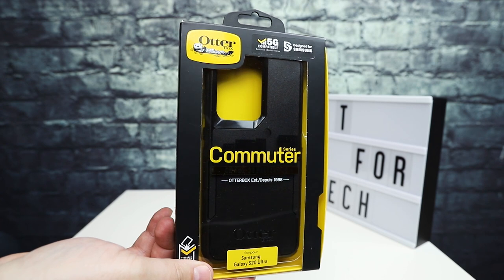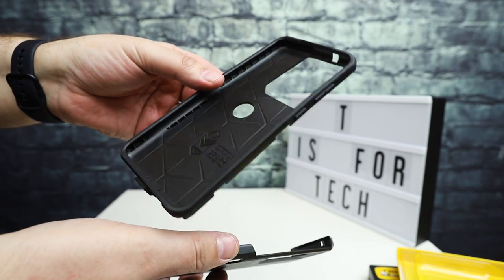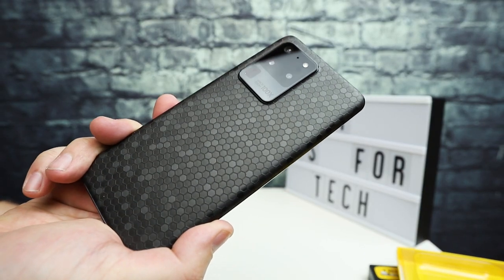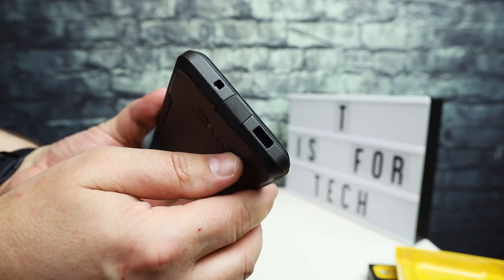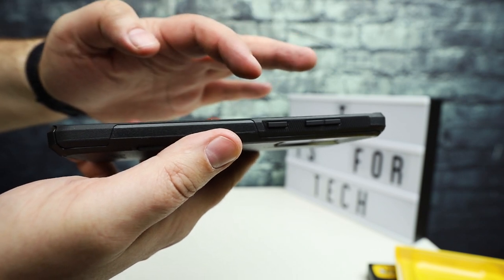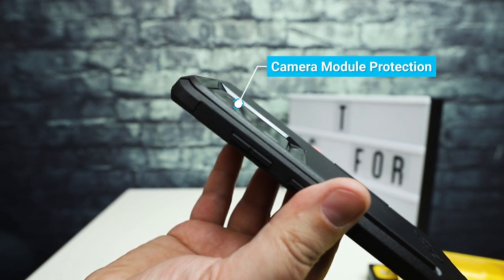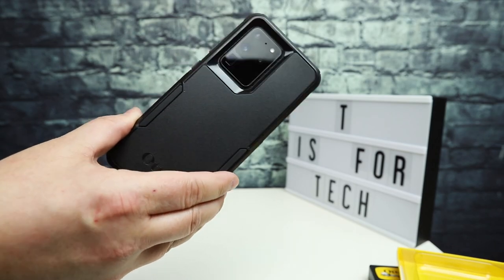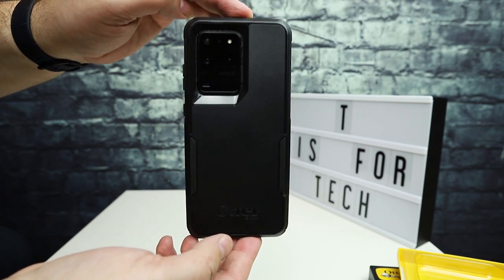OtterBox Commuter for the Samsung S20 Ultra - Unboxing and First Look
In this video I'm taking a quick look at the new OtterBox Commuter case for the Samsung Galaxy S20 Ultra.

I really love OtterBox cases, and this one is pretty sweet.  A great combination of protection without adding a huge amount of bulk!

Check it out!  They make these for other S20 series phones as well :)

✅ OtterBox Commuter Case